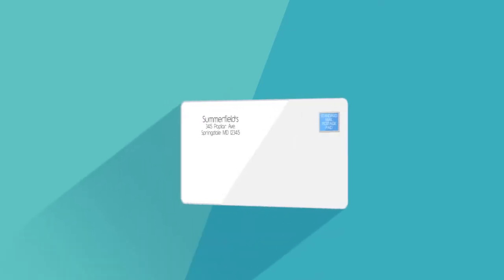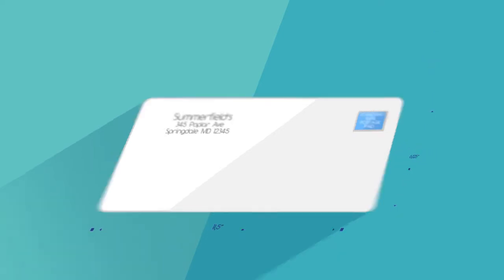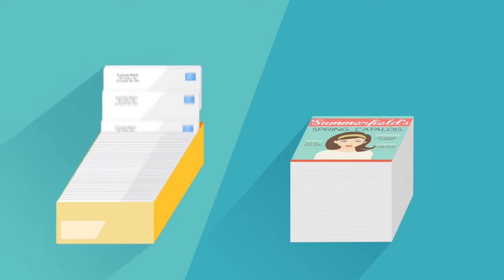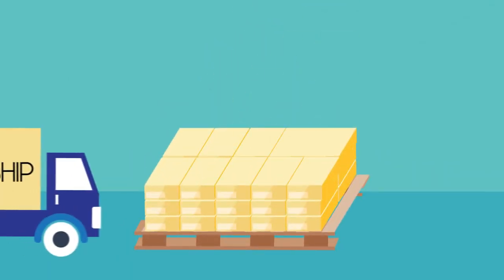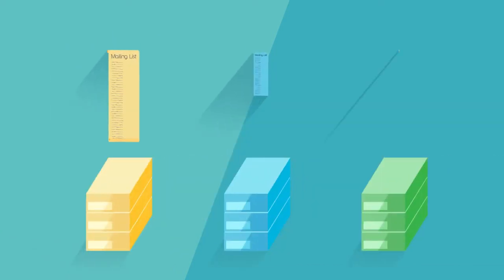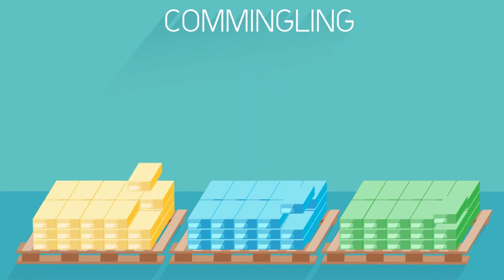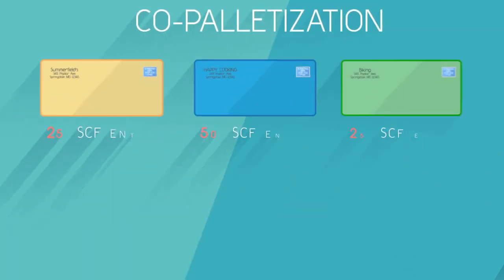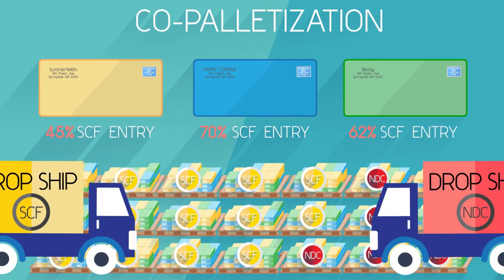How to Lower the Cost of Letter-Size Bulk Mail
There are two ways to take advantage of USPS presort discounts for letter sized mail – Commingling and Co-palletization. See how they work, in addition to drop shipping, to lower postage costs.